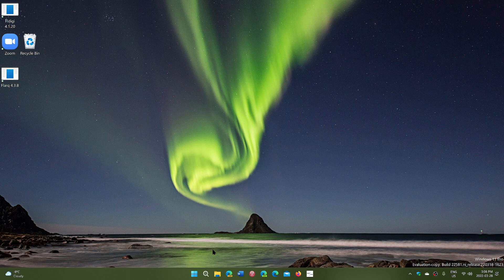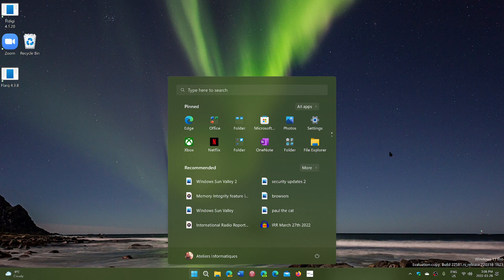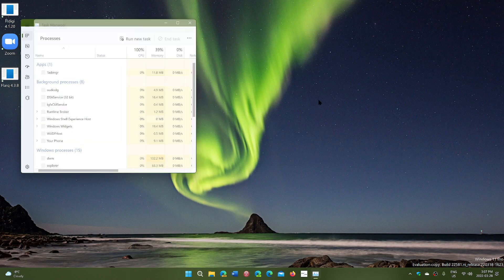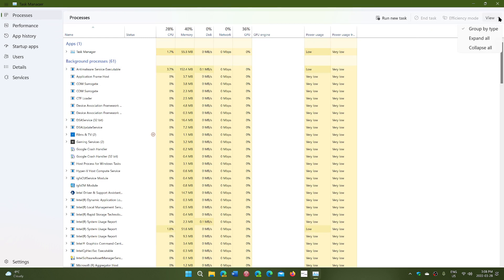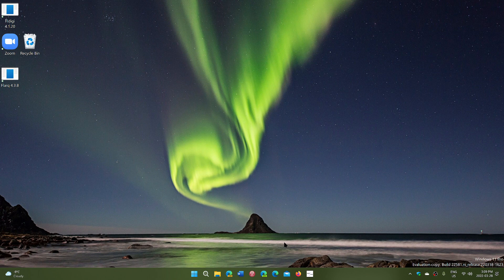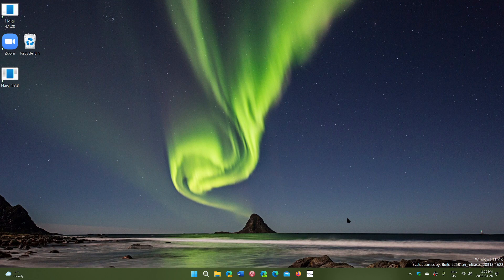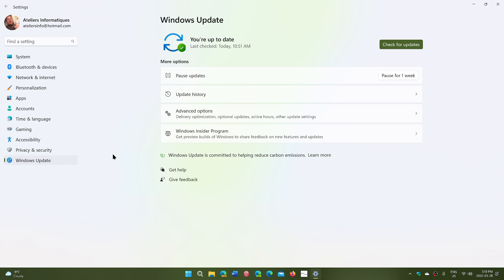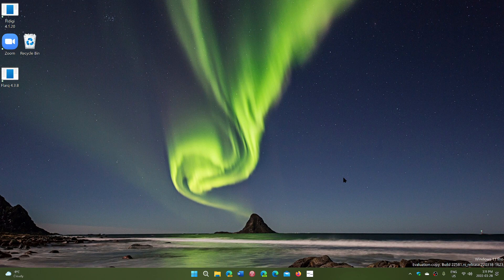Windows 11 Sun Valley 2 update what we know so far and some new features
Quick look at some of the new features and what to expect for 22H2